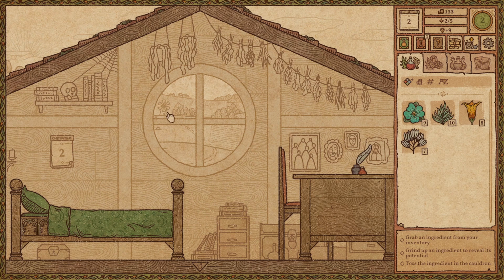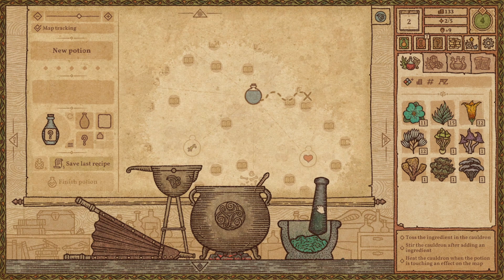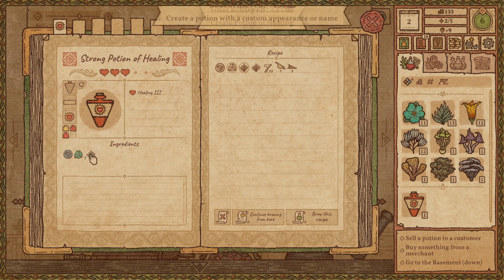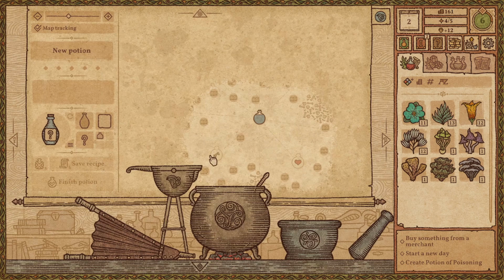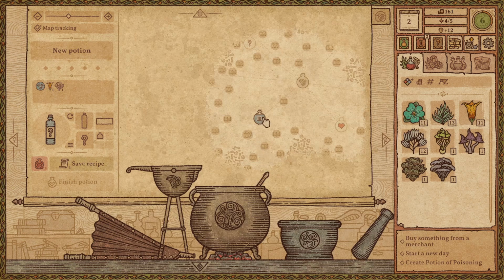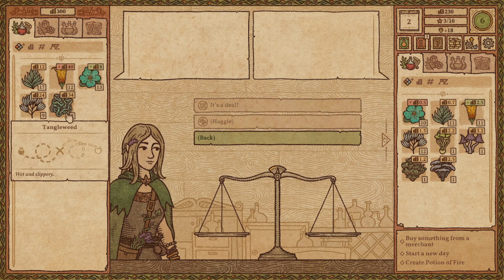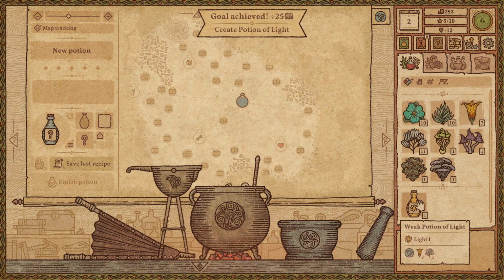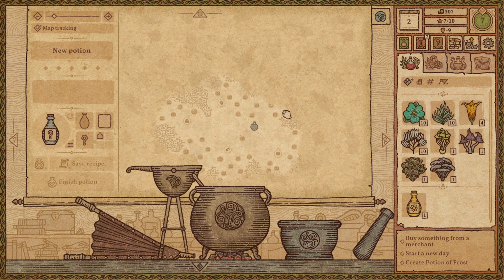Potion Craft - Gameplay, Tutorial and Discussion - Early Access Lets Play Alchemist Simulator Part 1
A look at Potion Craft on Steam in Early Access. Gameplay and walkthrough for operating a successful alchemy shop! Discussion, commentary and impressions as we explore the game. We play management and strategy games on Twitch, come ask questions!

- KRX